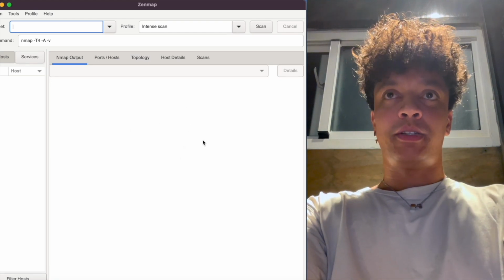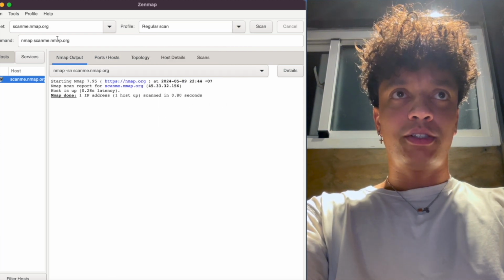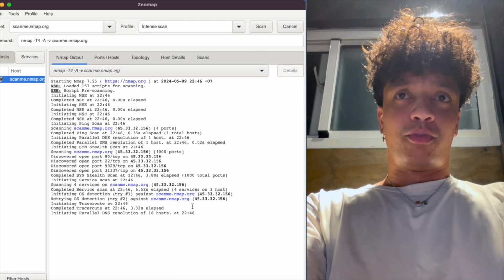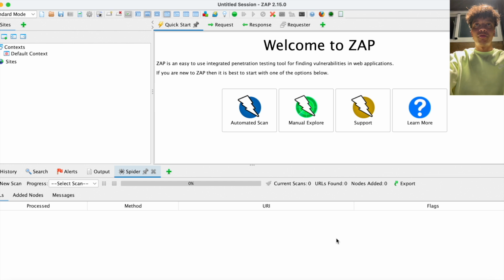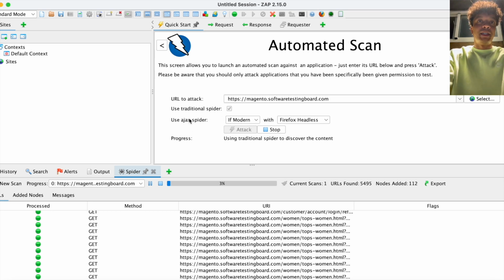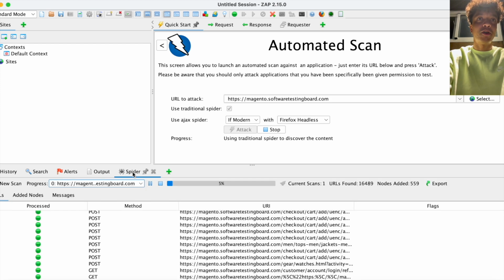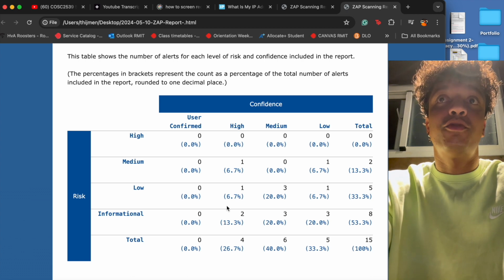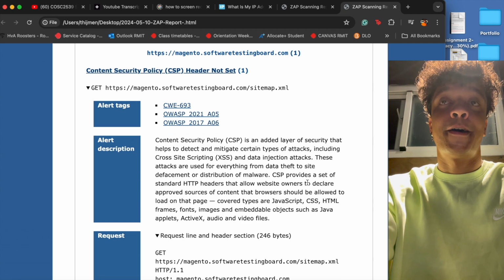COSC2539 - Privacy and Network Security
Learning Objectives Assessed
1. Explain the functioning of security services in computing environments and the security issues in networked applications.
2. Discuss various types of data integrity and confidentiality mechanisms including public key cryptography.
3. Describe basic system security mechanisms and protocols, such as those used in operating systems, file systems and computer networks.
4. Analyse the overarching importance of IT security in areas such as networking, databases, operating systems, and web systems.
5. Apply privacy principles in basic practical settings in IT environments.
6. Analyse and evaluate the security of computing and IT systems on a practical level and privacy related issues in computing.